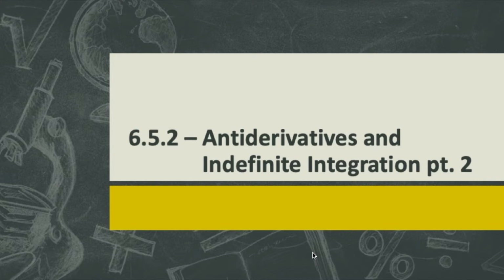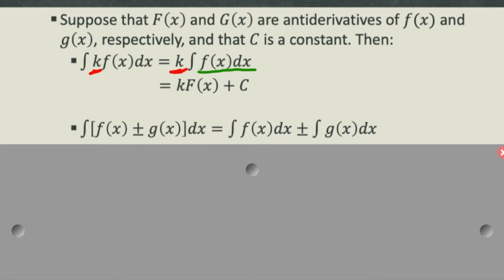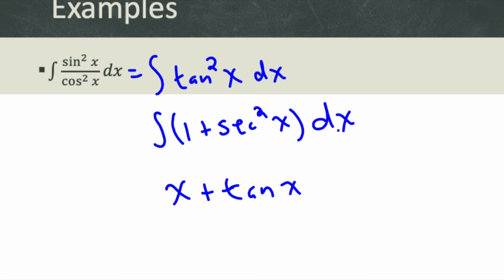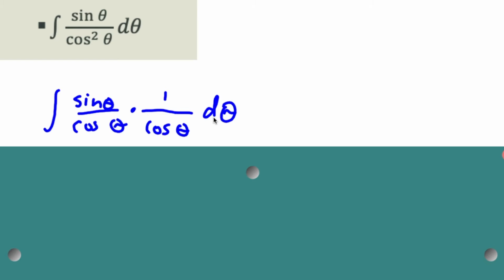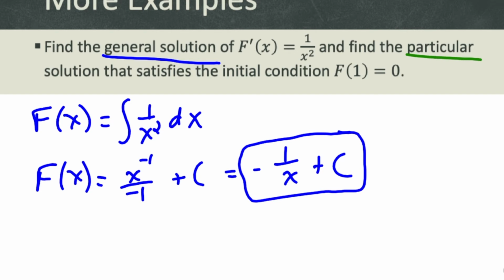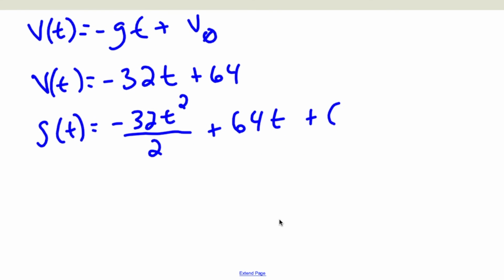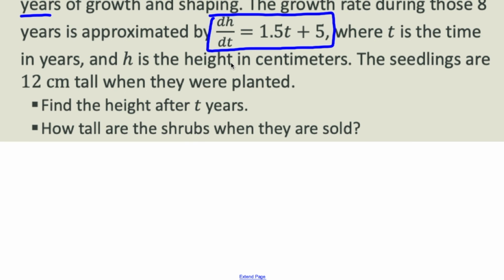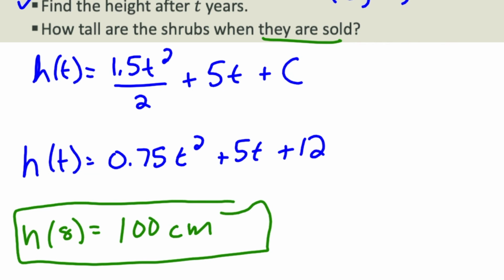AP Calculus - 6.5.2 Notes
Antiderivatives and Indefinite Integrals part 2